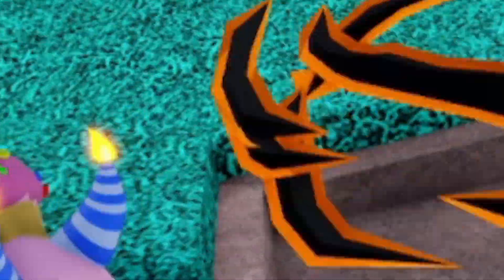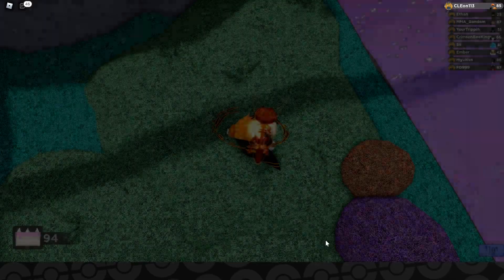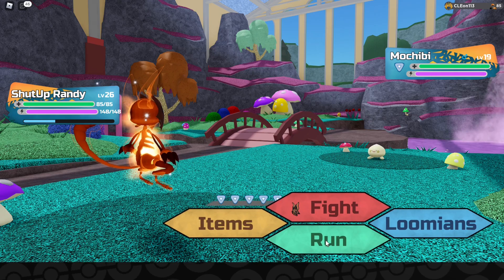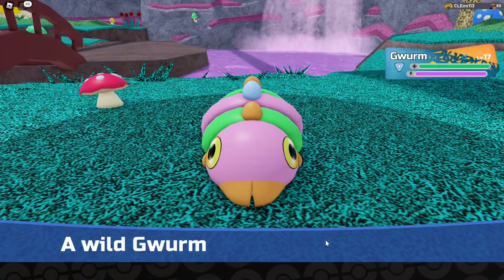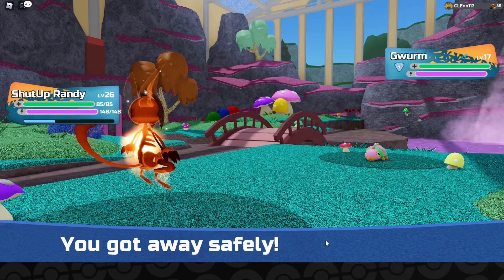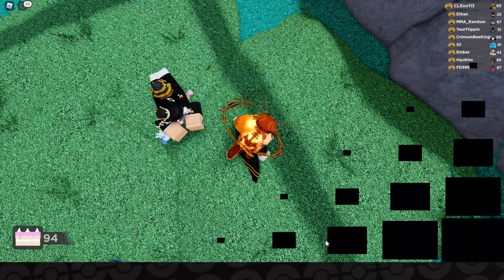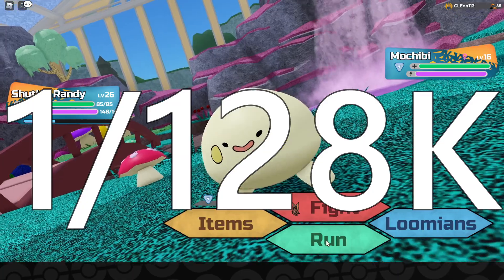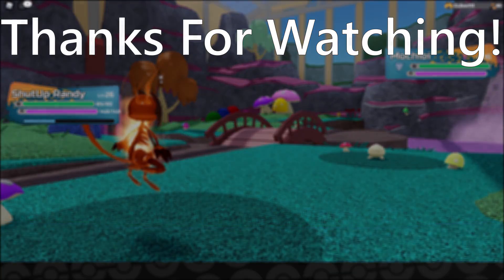ALL VERSIONS OF THE NEW BIRTHDAY SLUGLING | Loomian Legacy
I wish they were simpler to find but they all look Amazing!

sorry if I was a bit quiet, I've made the video at 3 AM